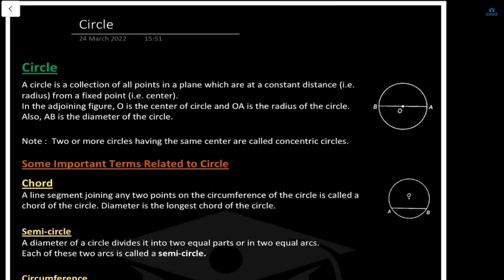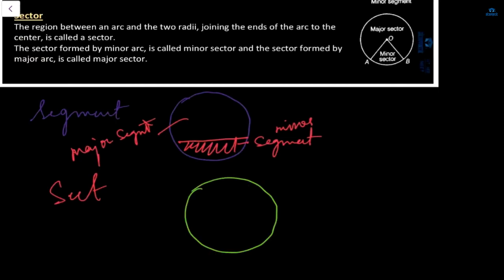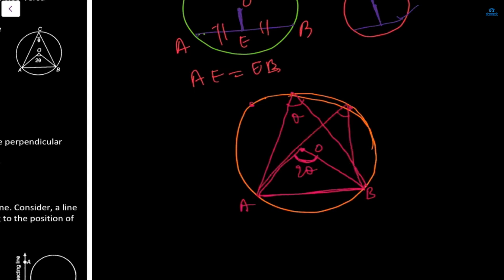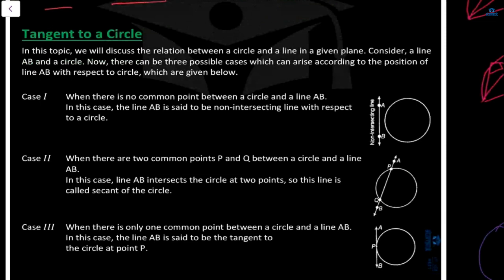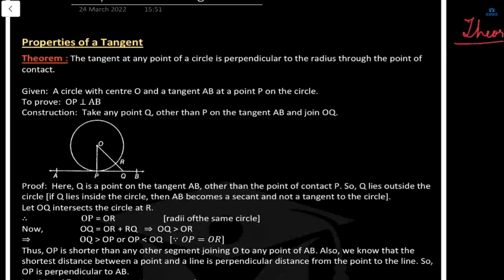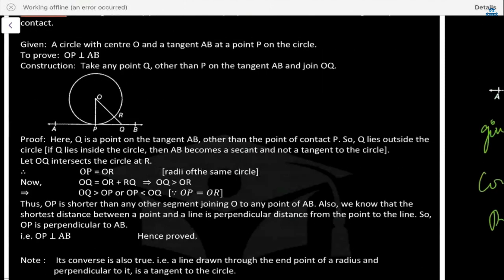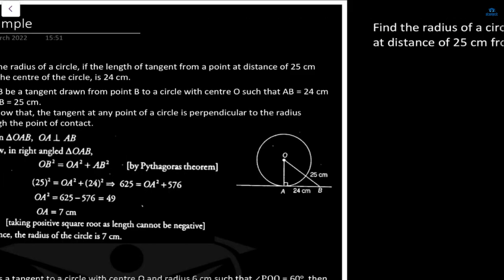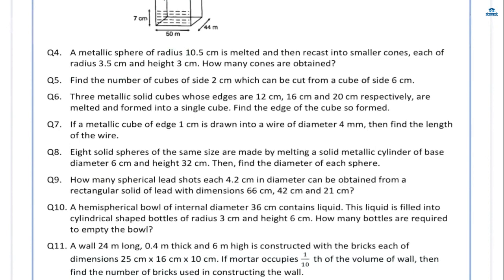Math-X, L01, Circle And Tangents, 27.10.23, Subuhi Mam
MATH-10
01CIR10M15, L01, Circle And Tangents 27 Oct 23,   Subuhi Mam
(Circles)